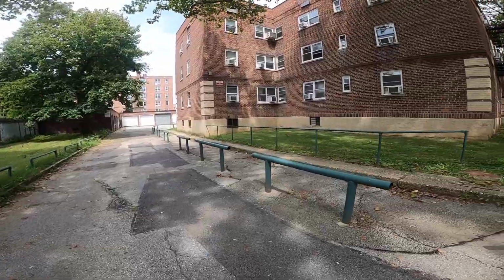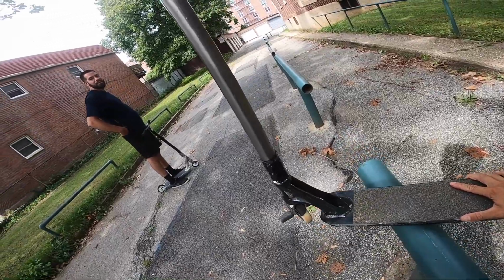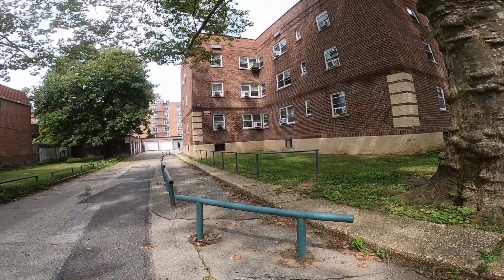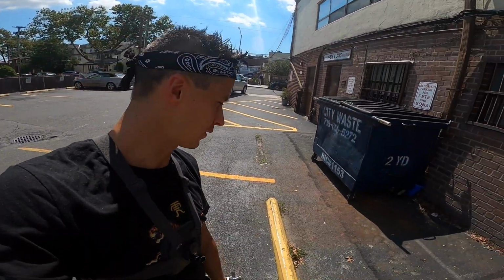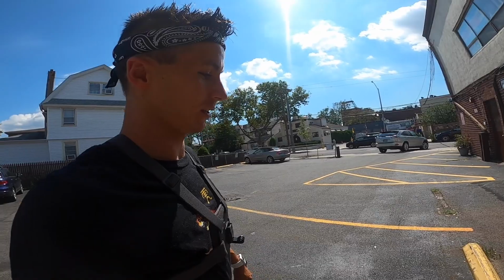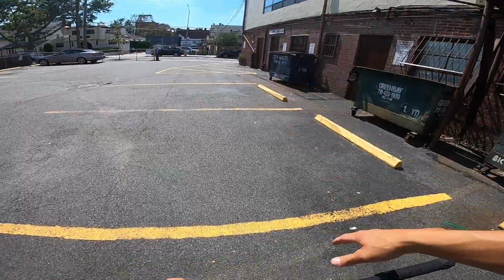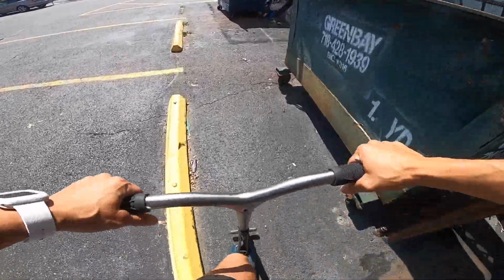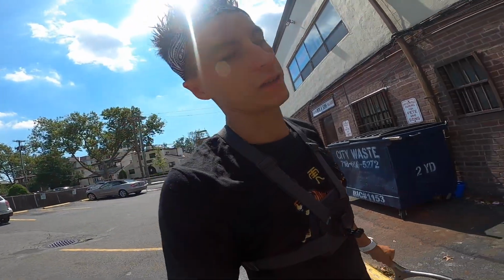New Rail Spot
GEAR
Chest Mount
Main Camera
Main Lens
Compact Bag